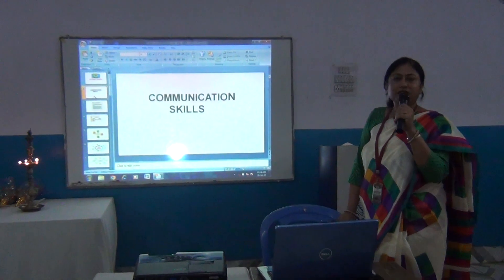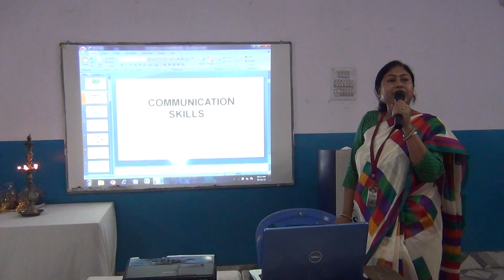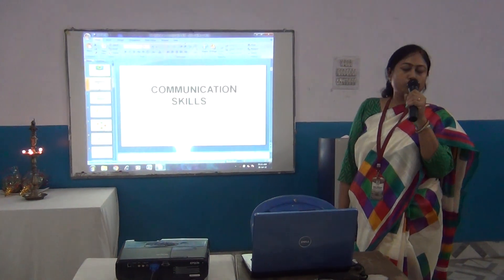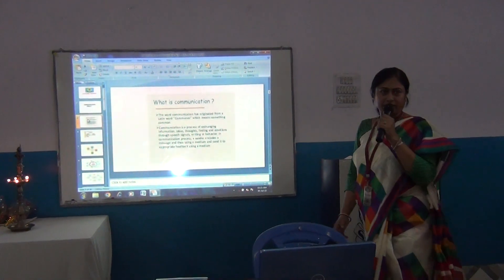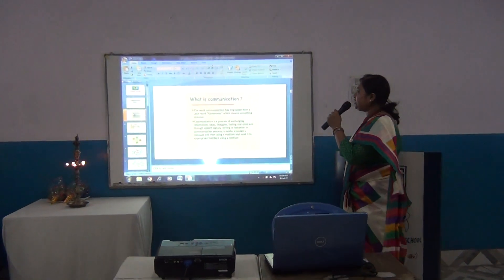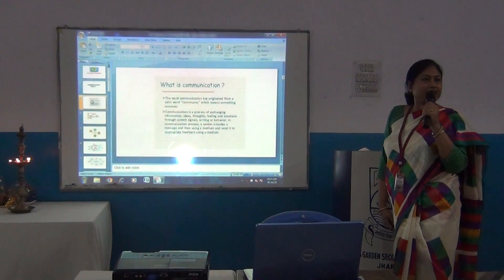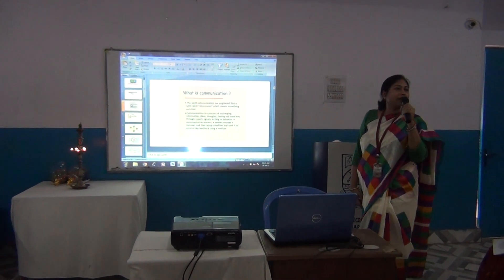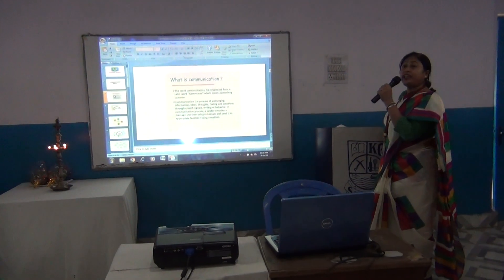in house training on Effective communication Skills (1)